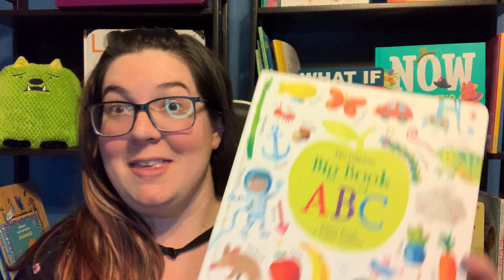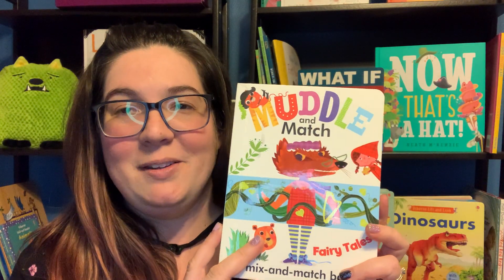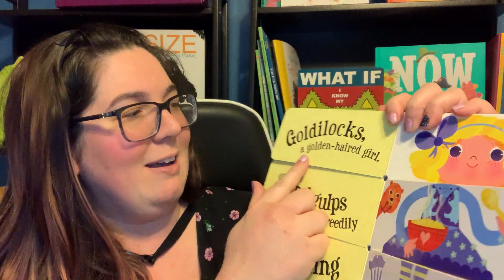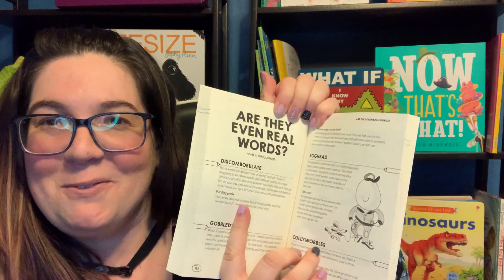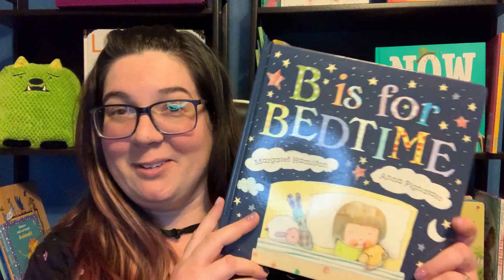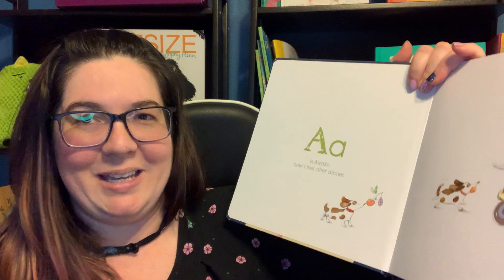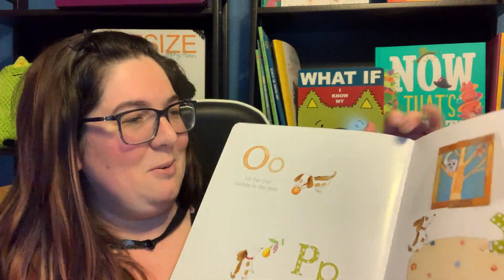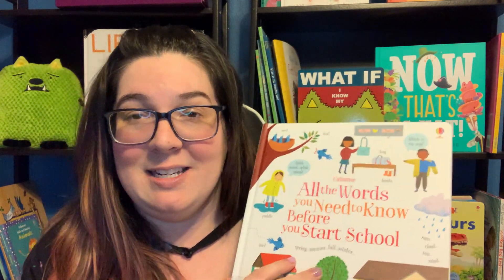ABC and Word Books